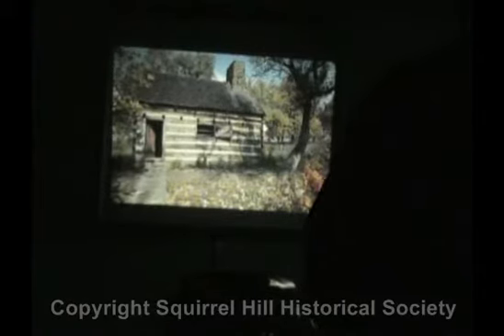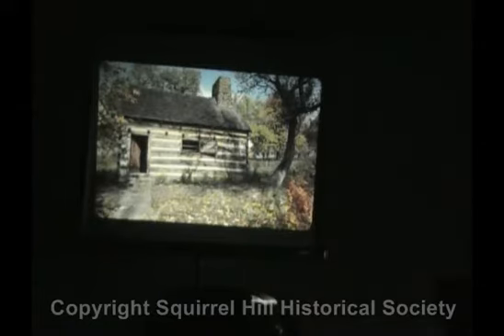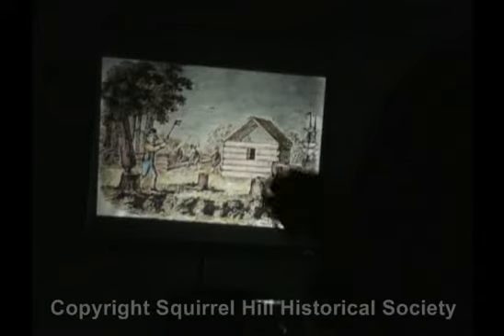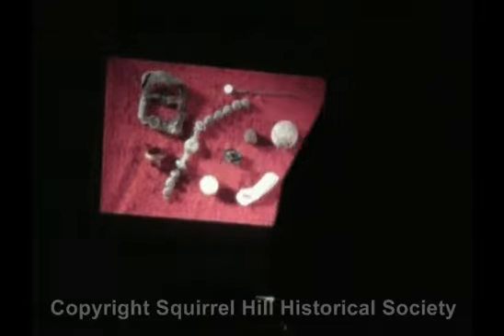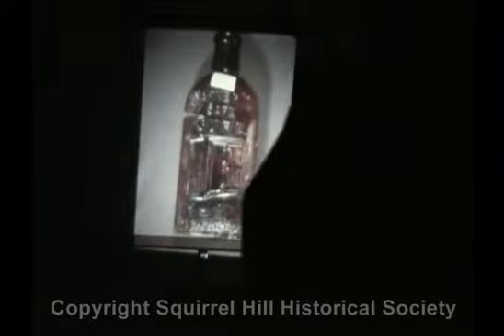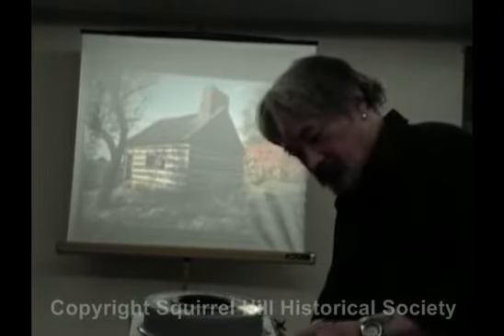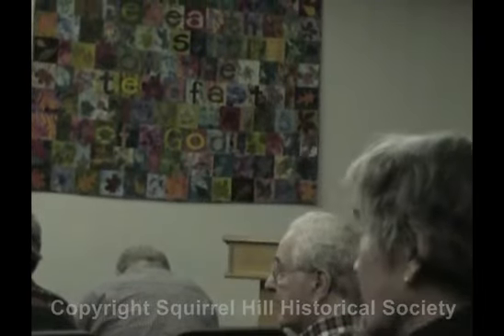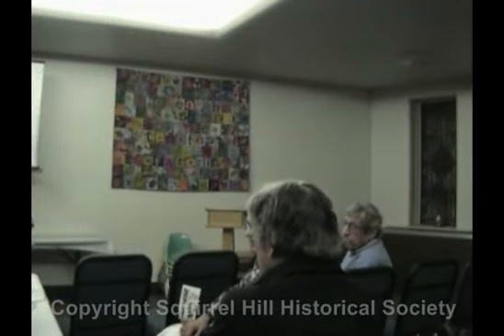2007 05-08 Neill Log House, Presentation by Dwight Fong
Presentation to the Squirrel Hill Historical Society by Dwight Fong on the history of the Neill Log House, in Schenley Park.  May 8, 2007.